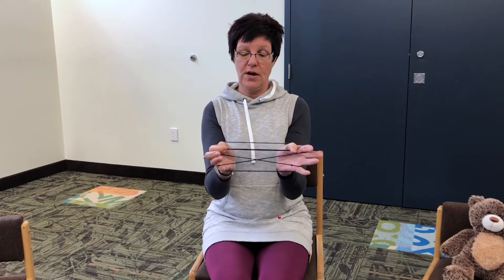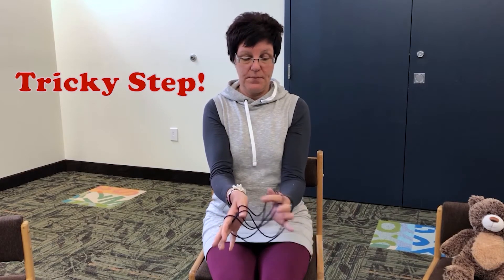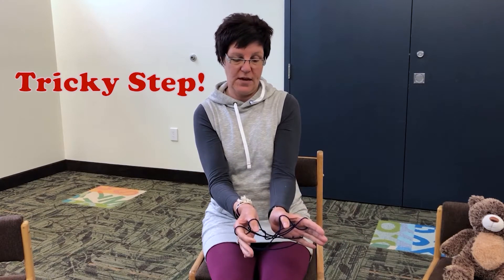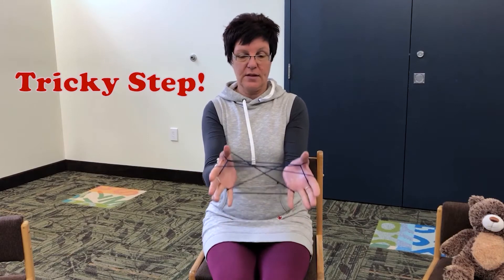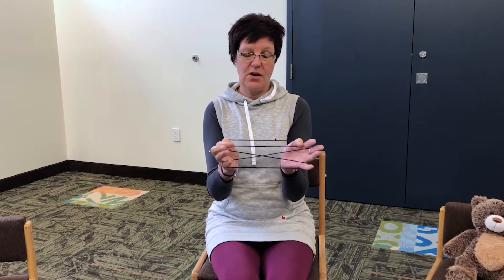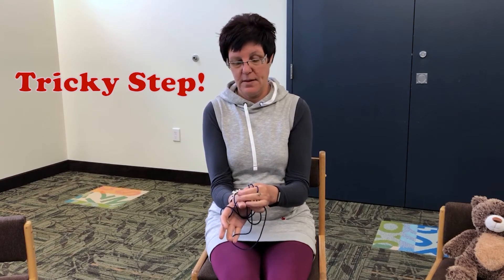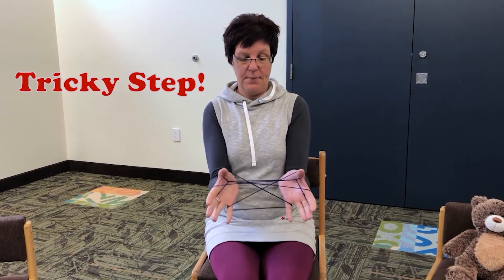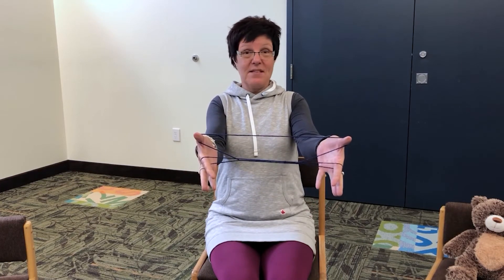Online Arts & Crafts - String Game Cup and Saucer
String games have been around for a long time, with over 2,000 unique patterns recorded since 1880. In this video Jenny will teach you how to make a Cup & Saucer and a rhyme to go along with it.

Supplies: 6’ of string & some imagination.